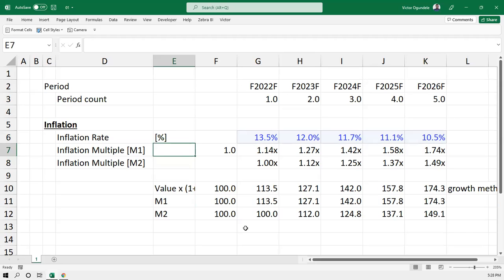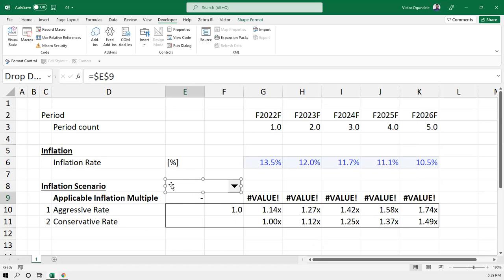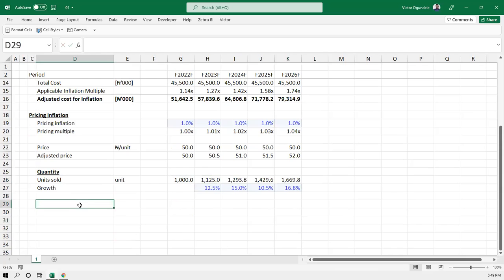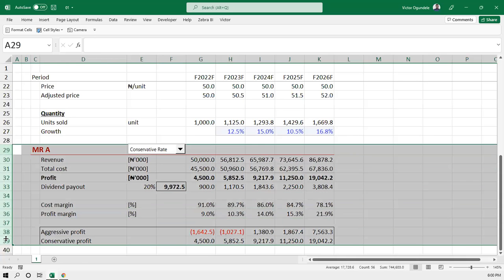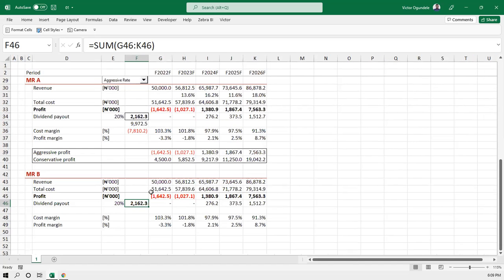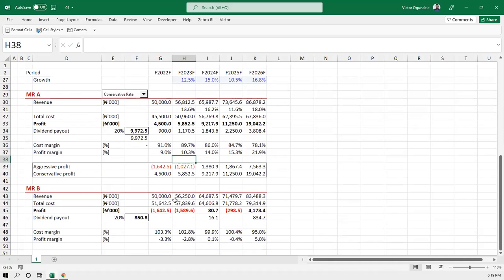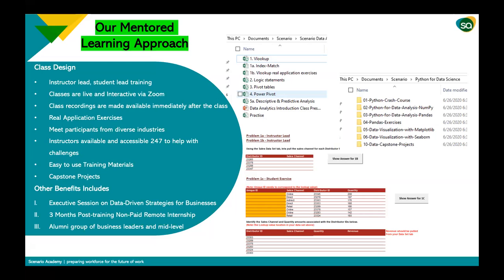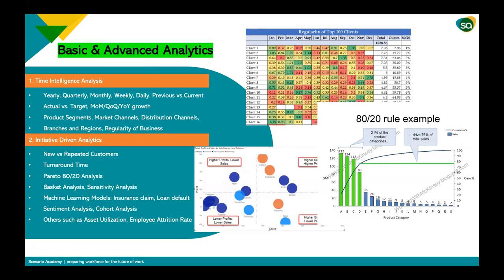Impact of Inflation on Forecasting Financial Model for a Startup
Implication of not applying macro-economic assumptions appropriately when building a financial model on decision-making of the business